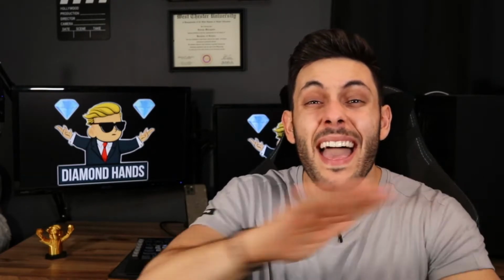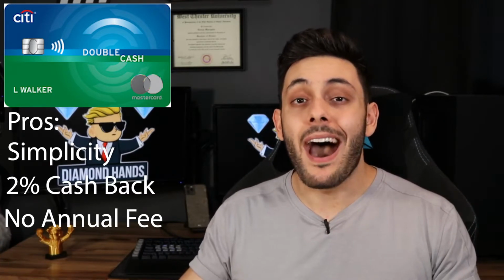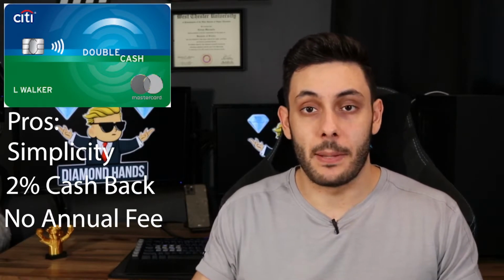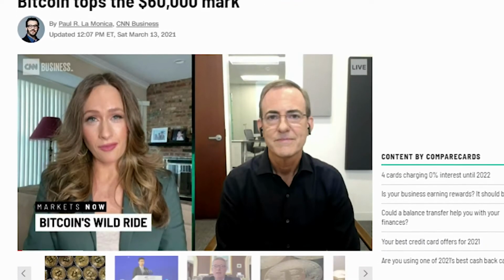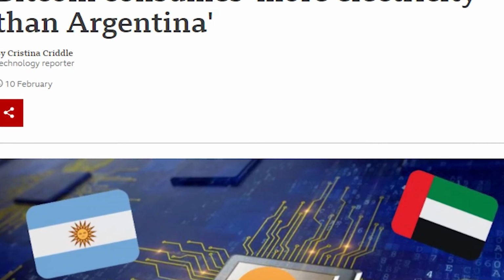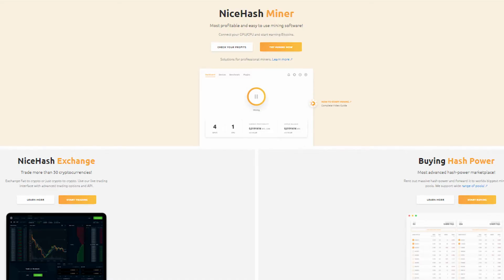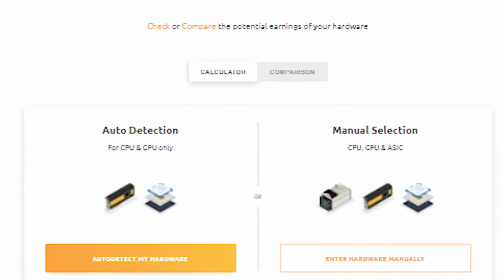Best Infinite Money Hacks | Don't Waste Money Again!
Want your money to make money for you?
 These tips will guarantee you  make more money every time you spend.

I discuss my favorite cash back credit cards and talk about cryptocurrency mining like bitcoin and other altcoins.

Get 2-6% cash back on these great credit cards, hassle free AND great sign-up bonuses.

Make up to 12 bucks a day using your spare PC!

Let me know what your money hacks are!